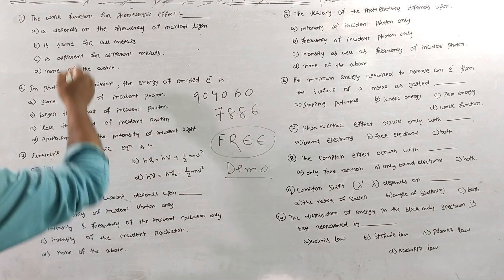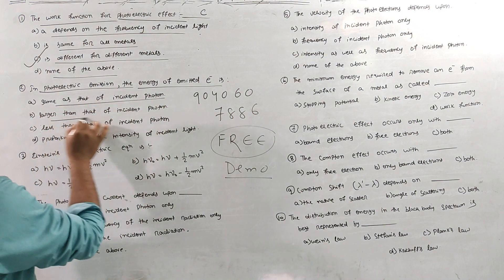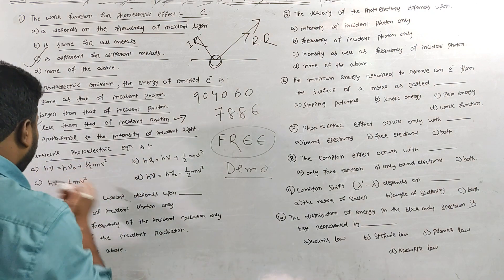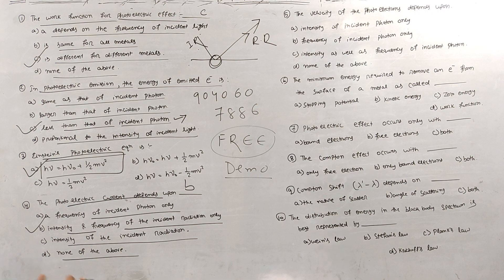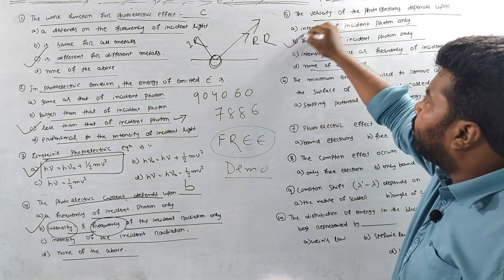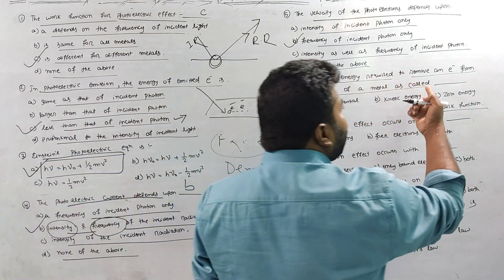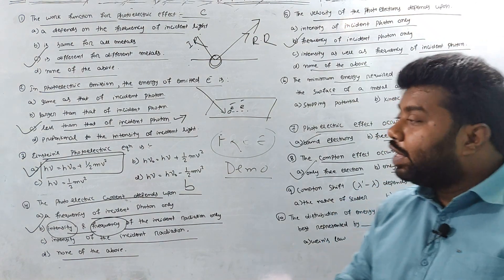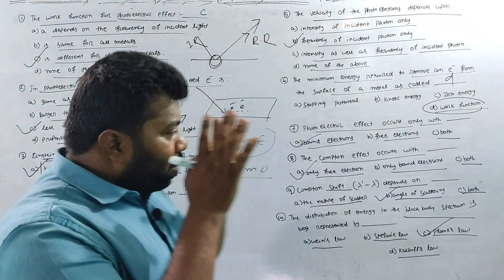Modern Physics MCQ|Online-Class|CPET-2024|PG-Entrance Test|CORE-1|CBCS|Part-2